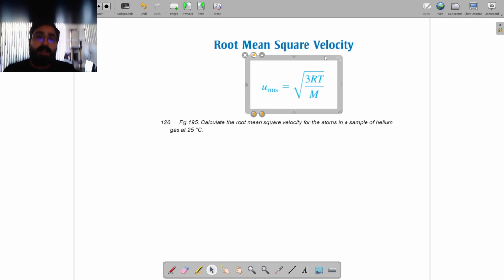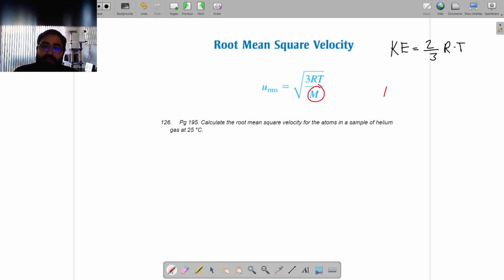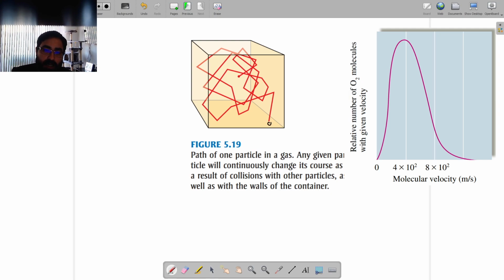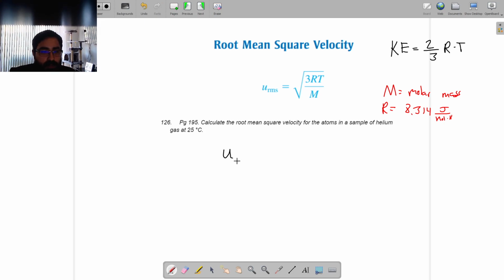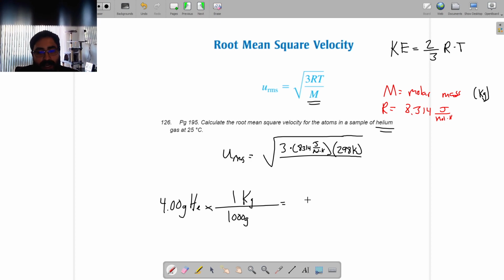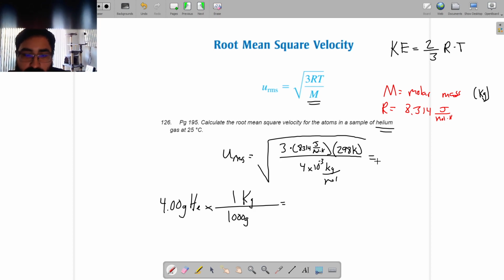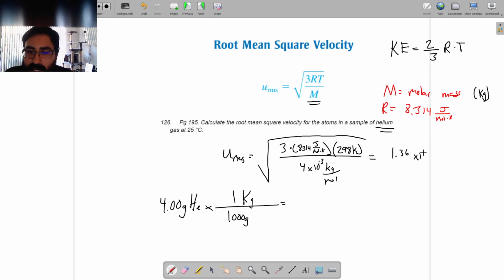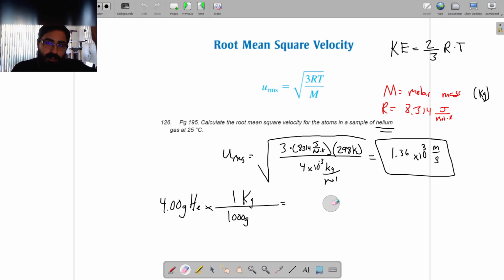5.6 Root Mean Square